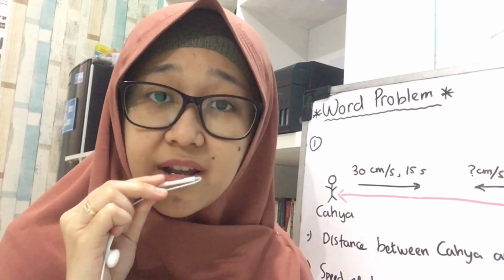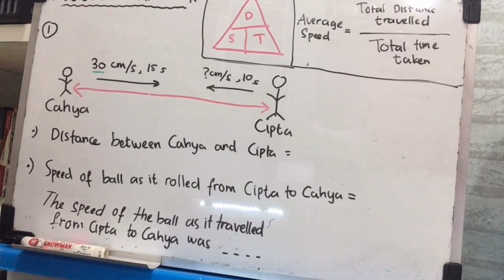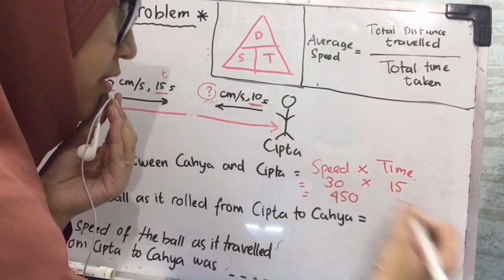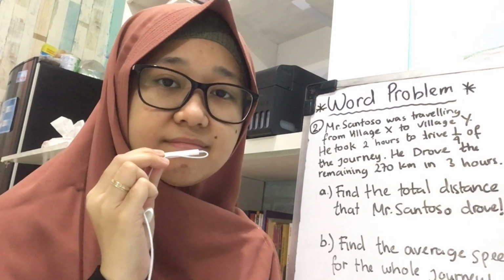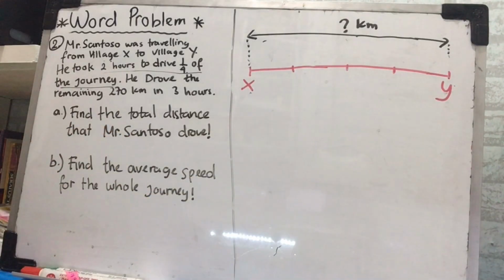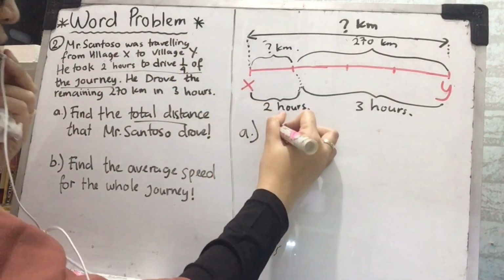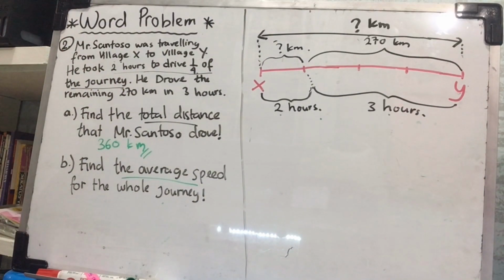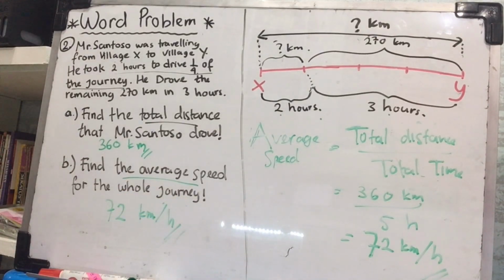LEARNING FROM HOME - MATH - WORD PROBLEM (lesson 5), CHAPTER 7 (For Primary 5)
MATH - WORD PROBLEM LESSON 5, CHAPTER 7 (Primary 5).

Special for Primary 5 Ananda Islamic School.
Math Chapter 7, Lesson 5.
Anda Don’t Forget to comment and submit your homework;)